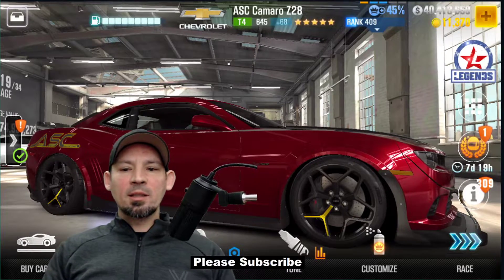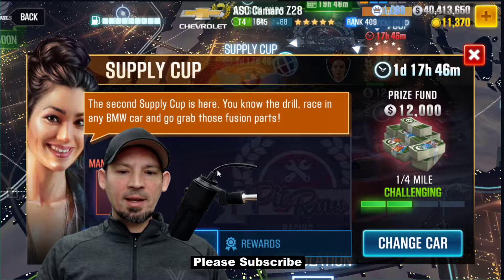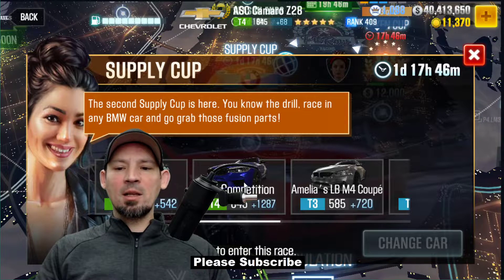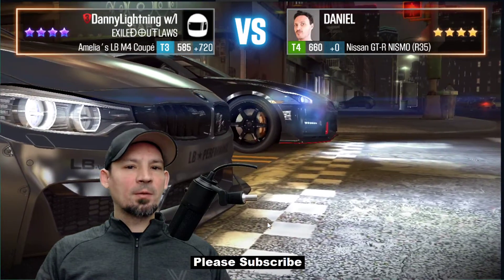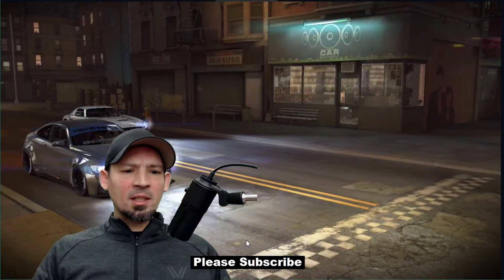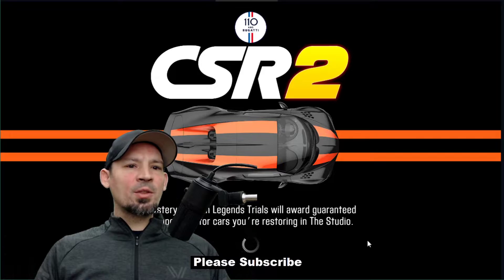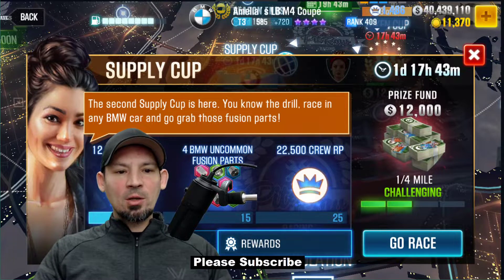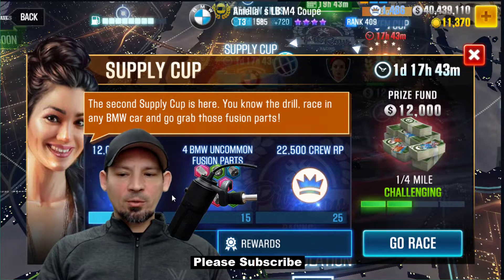CSR2, How to easily beat supply cups, Things you need to know about supply cups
this video will explain how the supply cups work,  and how to easily beat them. I get a notification for most but not all comments,  if i miss your question I am sorry. To find my helpful CSR2 play lists just go to my page and scroll down to find the play list section,  my Playlist will teach you lots of great info about this game and make you a better player,  if you do not know how to tune a car make sure you check out the tuning playlist, you can't just copy another persons tune and expect it to be the beset tune for your car.   your tune change every time you add new parts to the car.

if you are stuck on a racing event,  please make sure your car is tuned properly and make sure your driving it with the correct shift patter, if not you car will run much slower than it should,   unfortunately if this does not help you might just need more parts to install in the car.     a completely maxed out car has all of the stage 6 parts a stage 5 car is not a maxed out car.